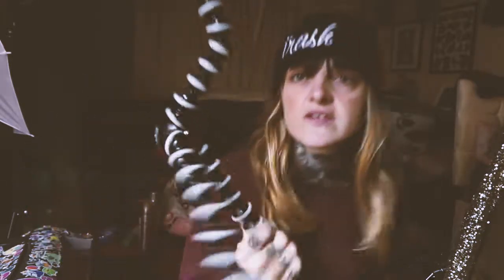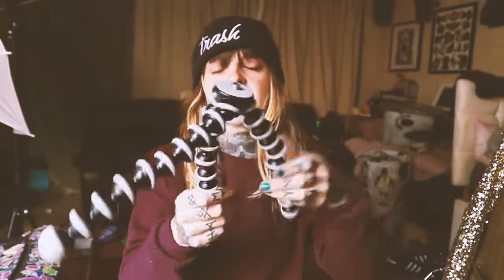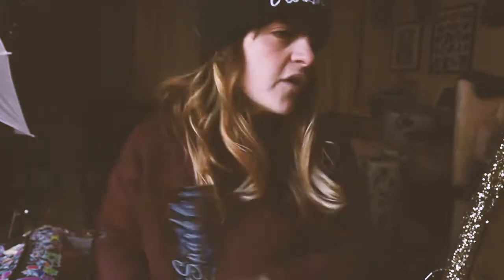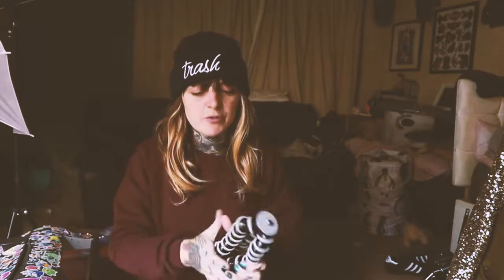How to keep your camera bag light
In the post today arrived the JOBY. Ive waited for so long for this and my excitement is through the roof. Discussions in regards to how you can keep your camera walk around experience easier and lighter and also on a budget